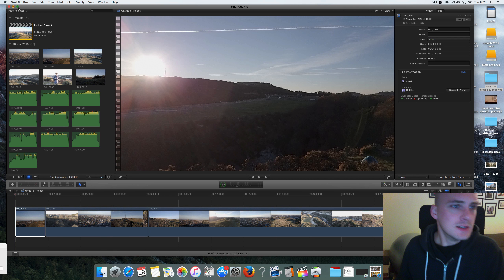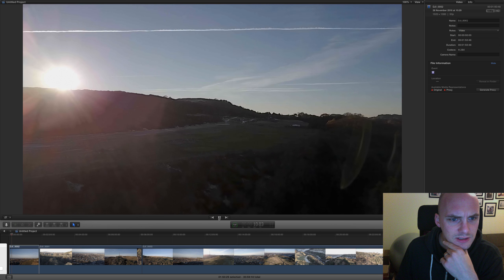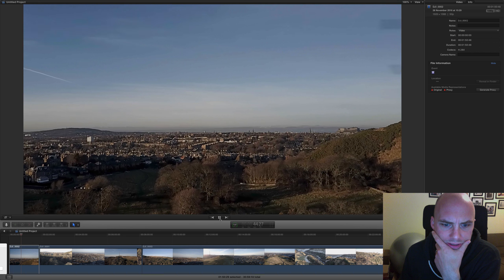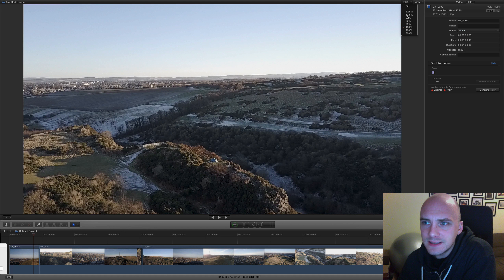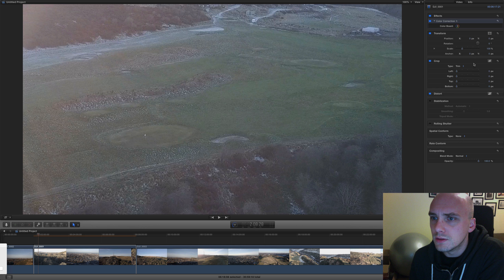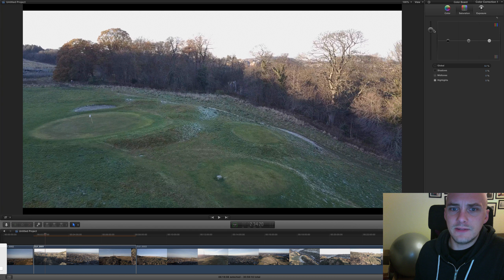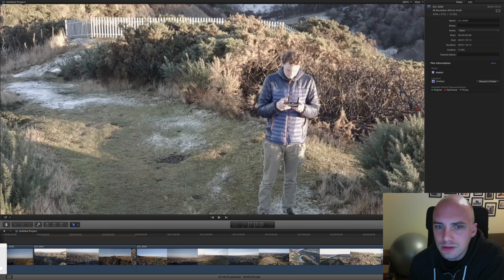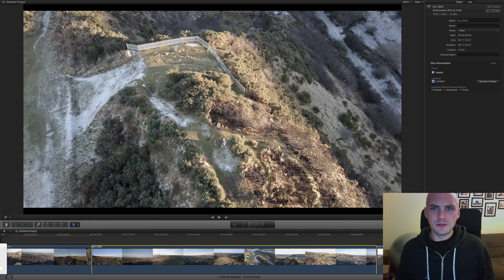DJI Mavic 1080p SUCKS!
After checking for focus and going to the picture profile Philip bloom recommends I inspect the footage again from the DJI mavic in both 1080p and 4k footage and i am shocked by how bad the footage is in 1080p.  the 4k is good but the 1080 is not just (not as good as 4k) but is actually really bad 1080p

PHOTOGRAPHY CLOTHING
Point and destroy clothing